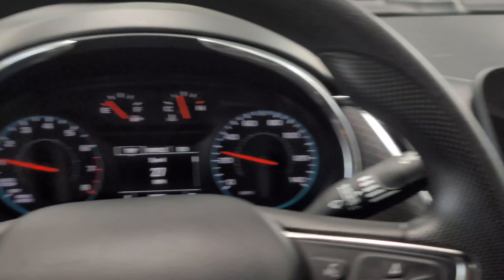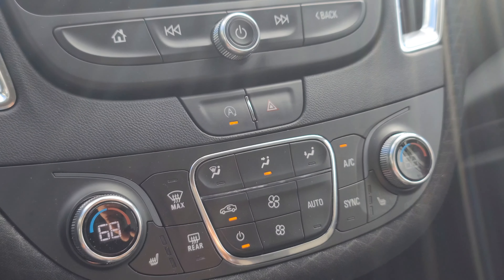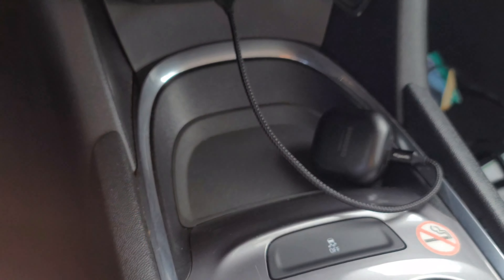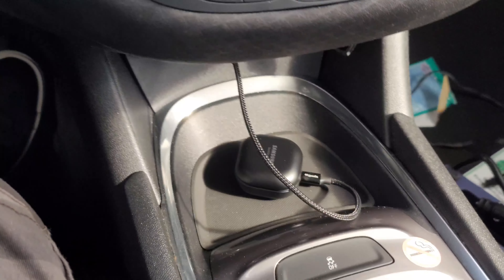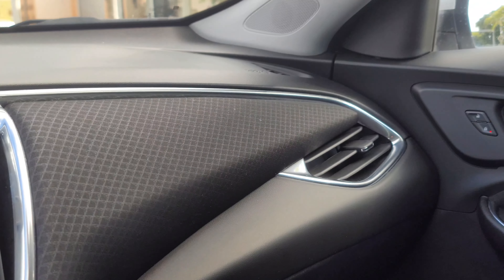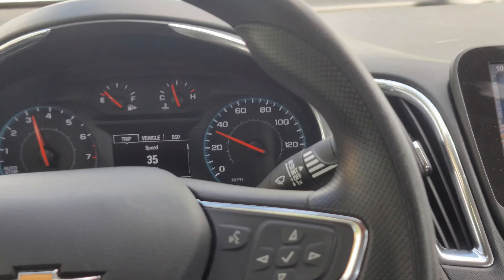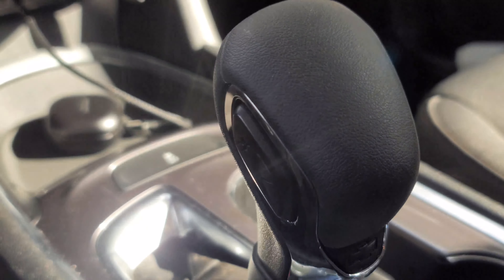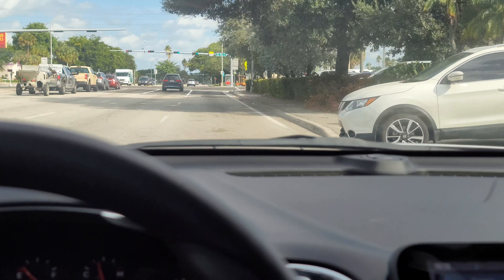2021 Chevy Malibu LT Quick Review.